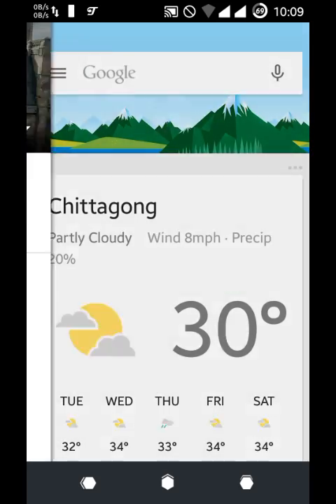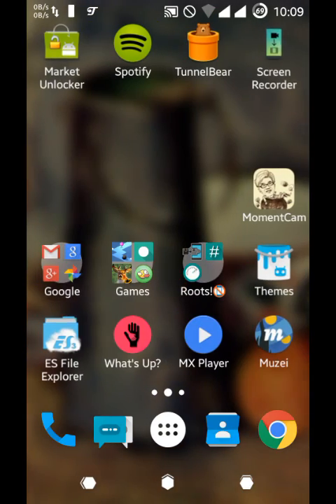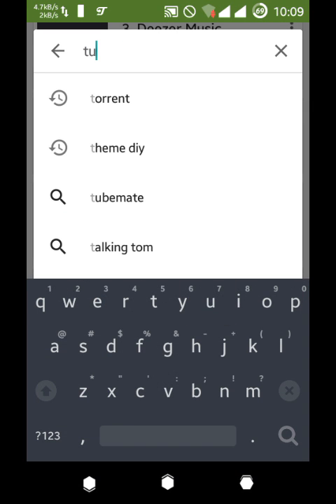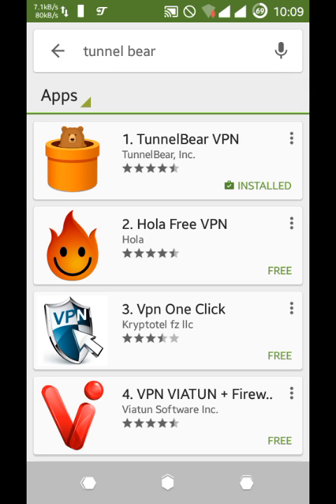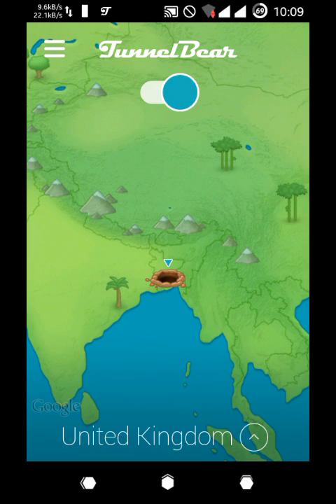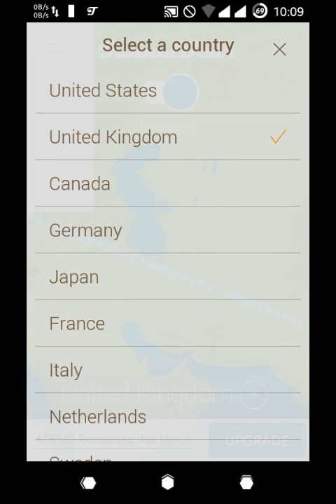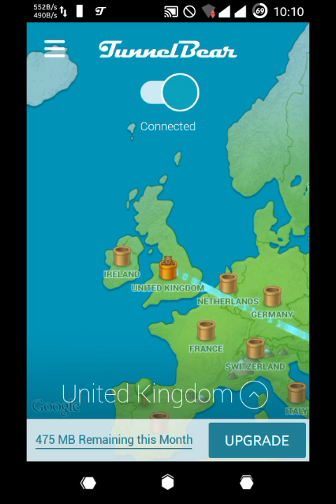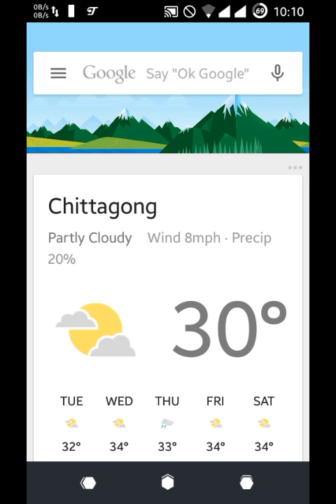Enable Google Now Cards in seconds!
1. Download Tunnel Bear from Play store
2. Follow the video steps :)